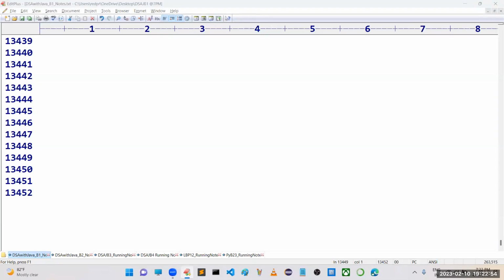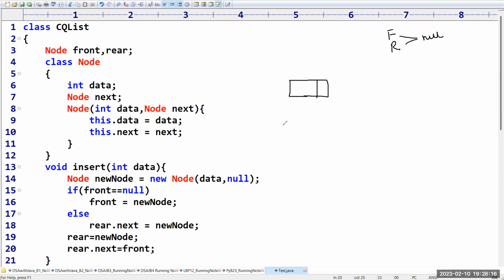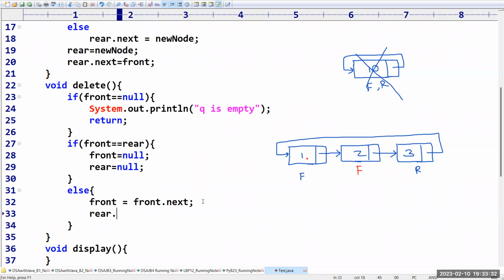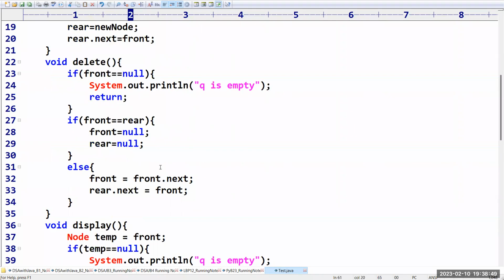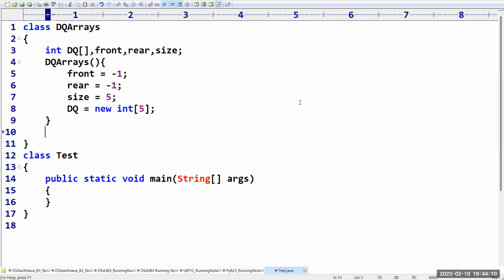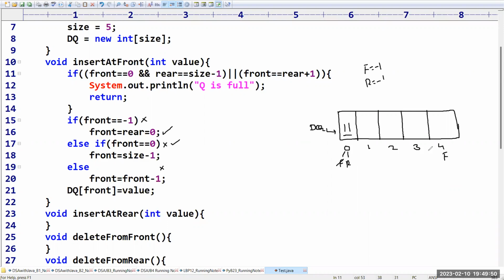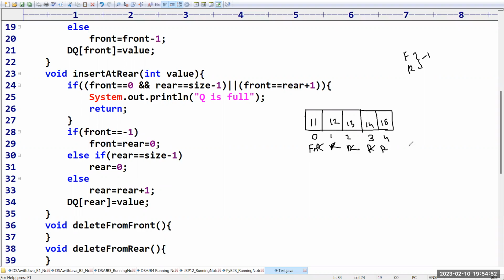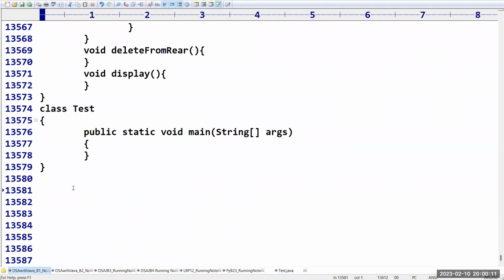Session 72 QUEUE 4 mp4 Team SPY